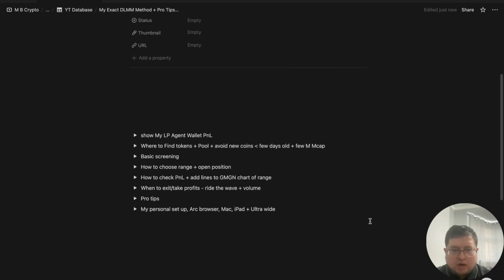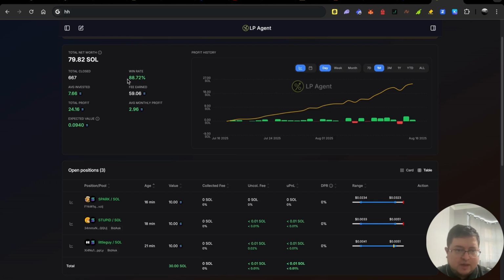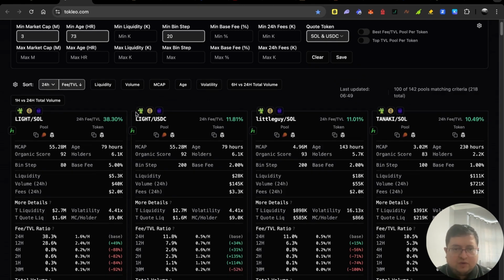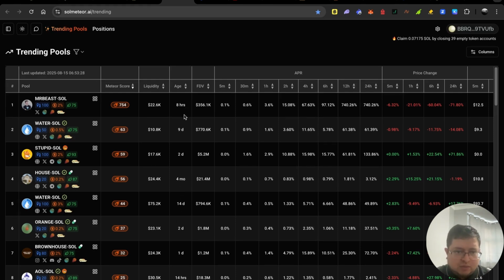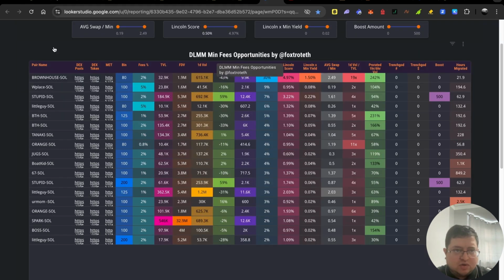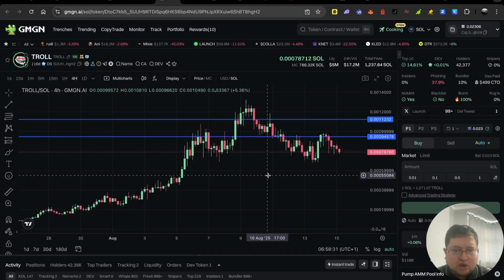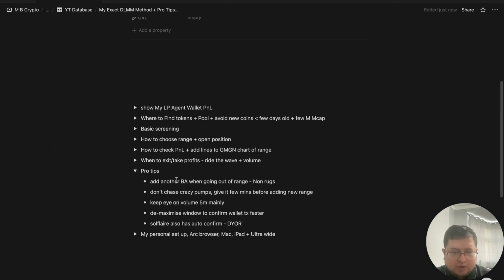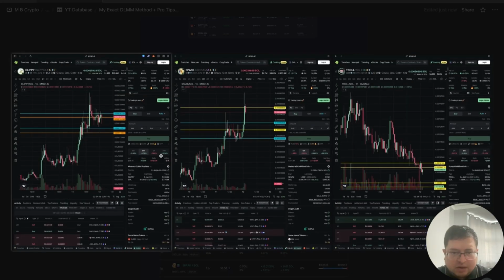Is This The Best Way To Earn On Meteora In 2025? My DLMM Method + Setup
Back with another video. Today, I'm showing you how I've been providing liquidity on Meteora, also known as DLLM, and sharing my recent success. I've been focusing on the best DeFi strategy for success. All links mentioned in the video will be in the description.

Code: P8DvGKDP